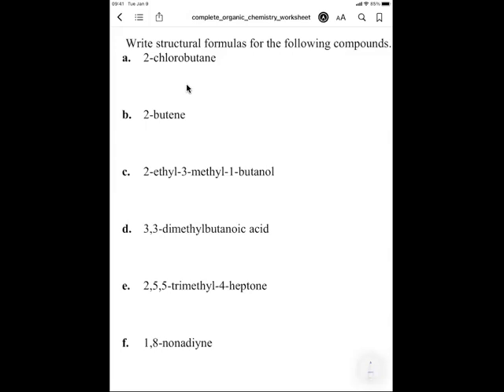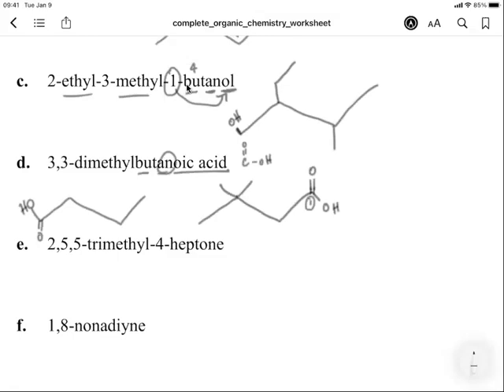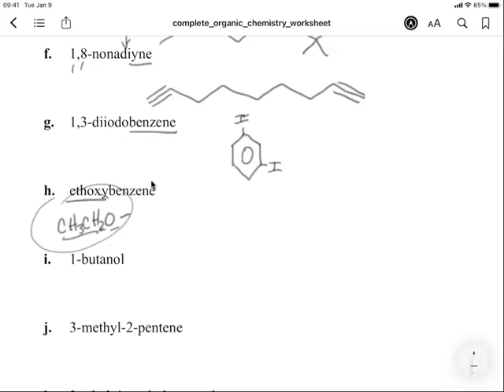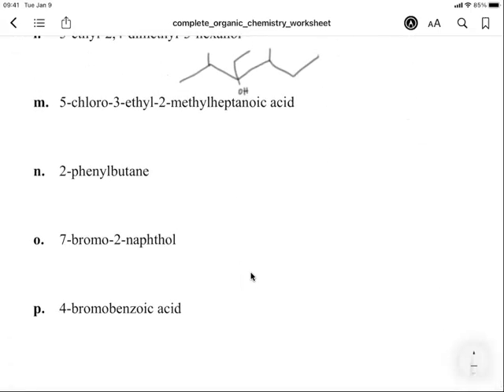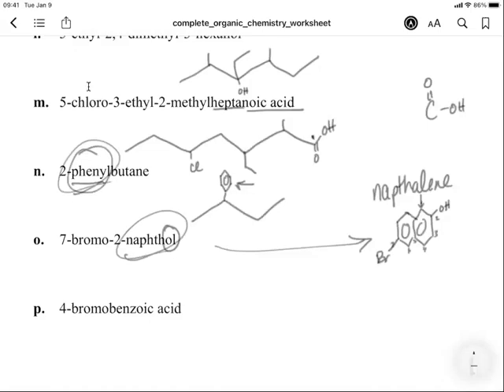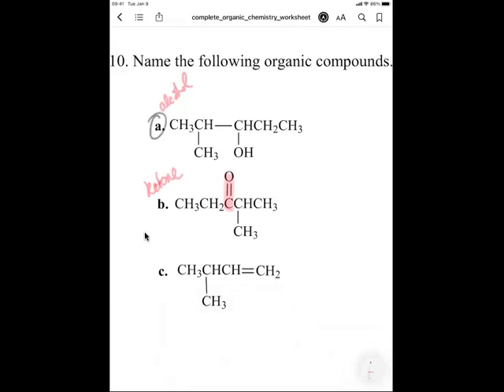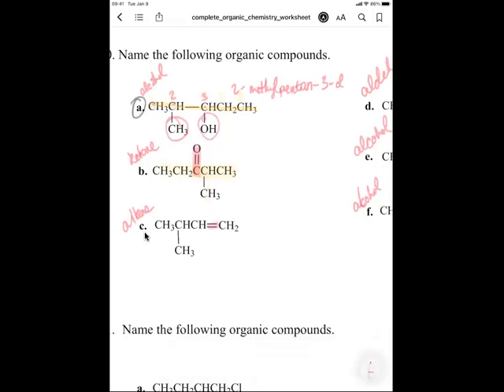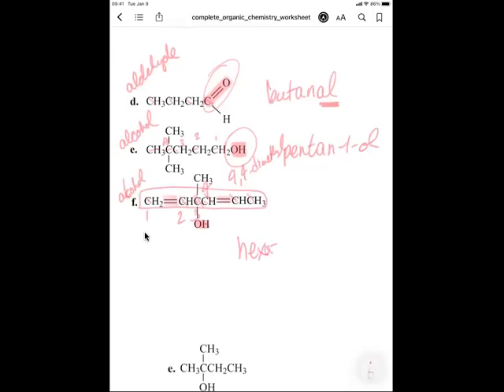8 Practice Drawing Organic Compounds with functional groups